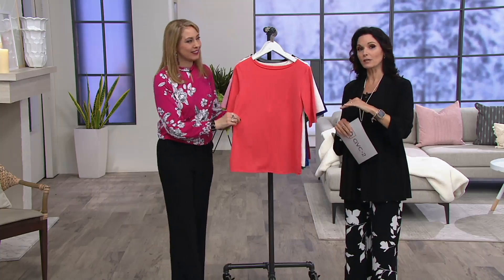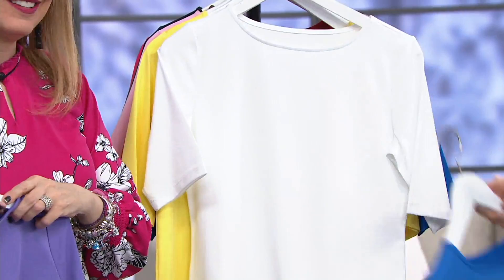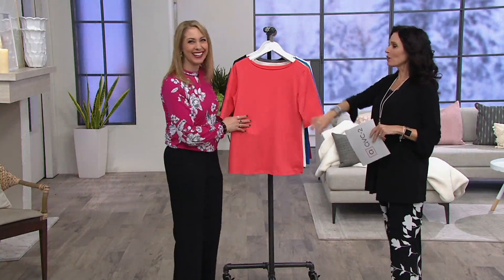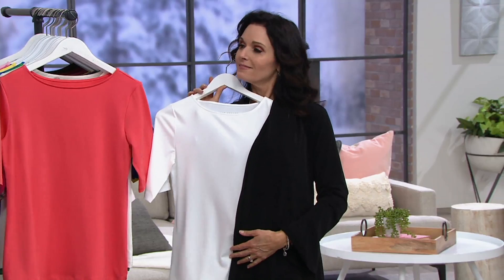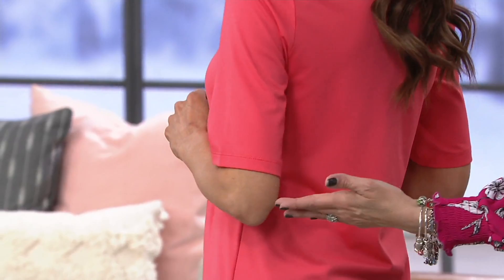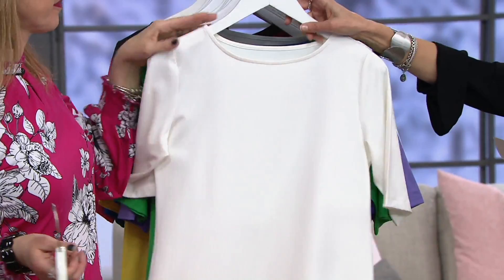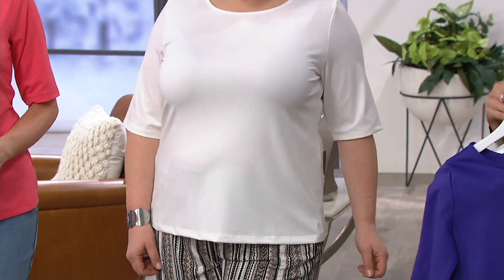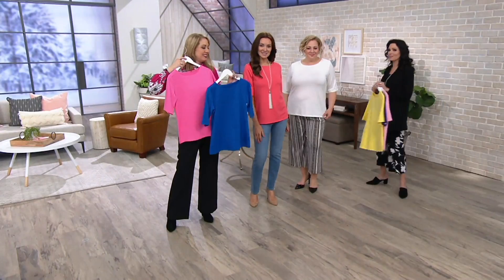Susan Graver Essentials Butterknit Elbow Sleeve Bateau Neck Top on QVC